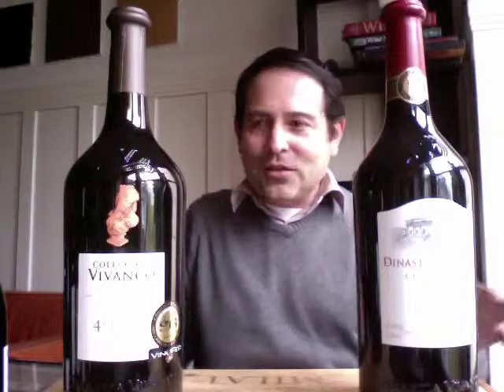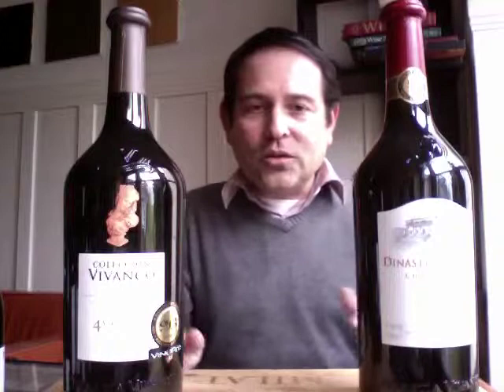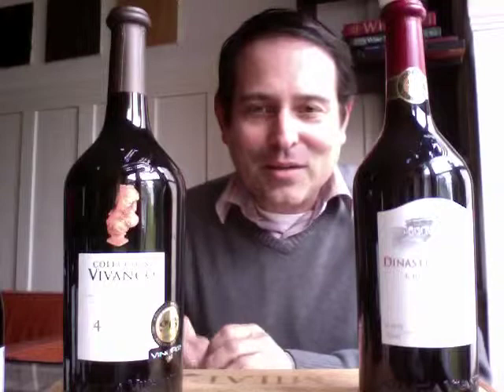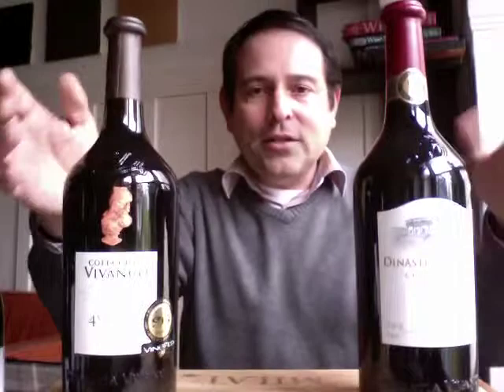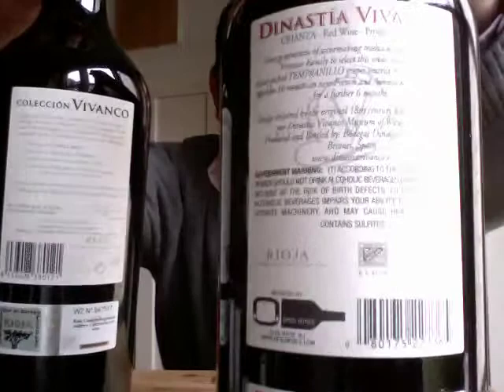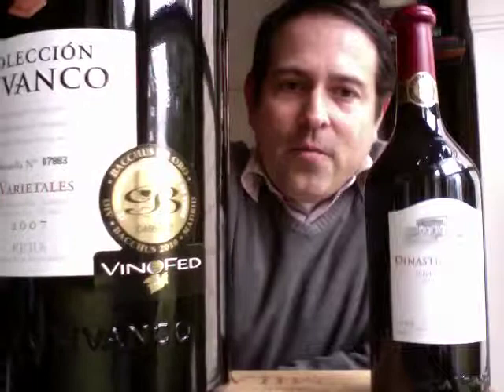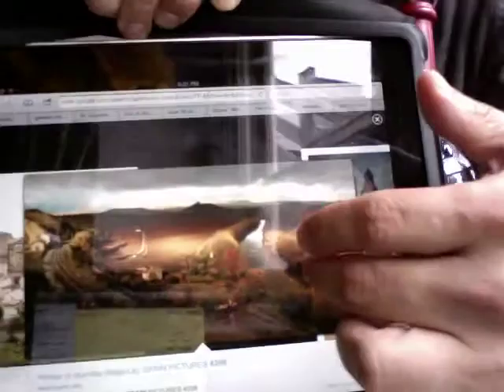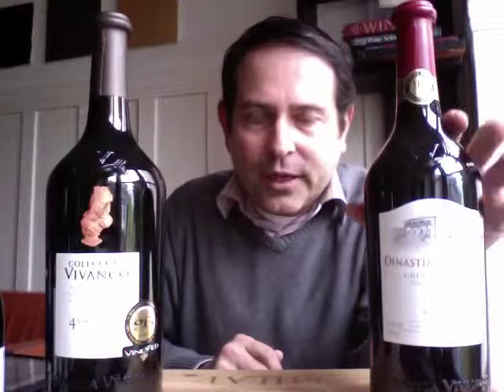Bodegas Dinastía Vivanco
Dinastía Vivanco